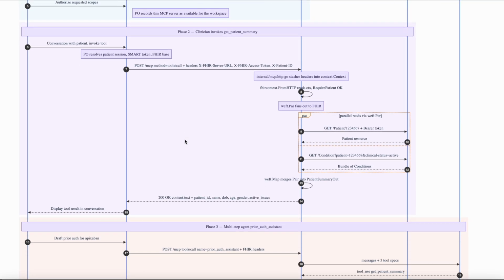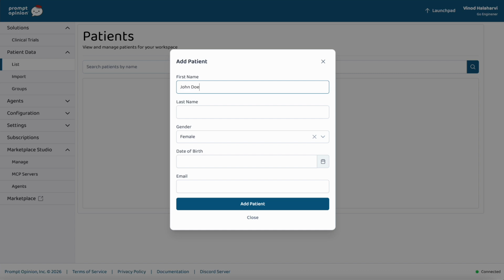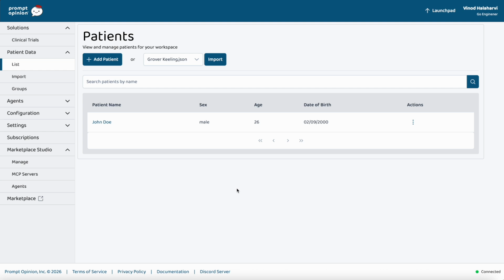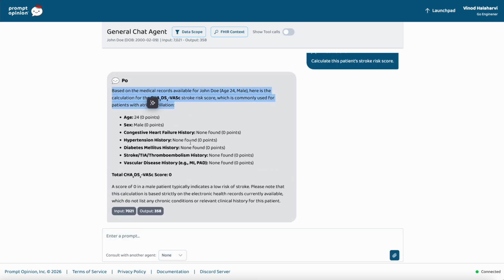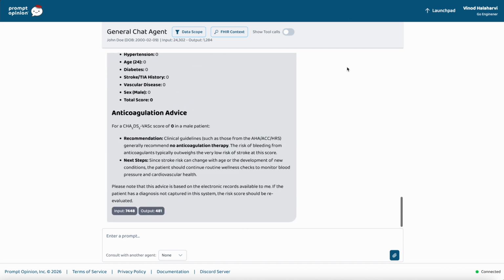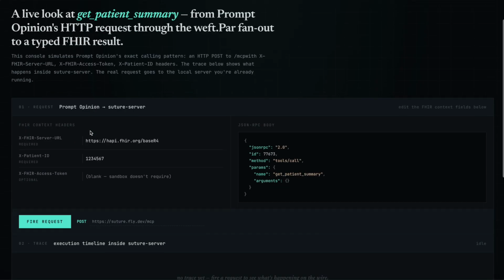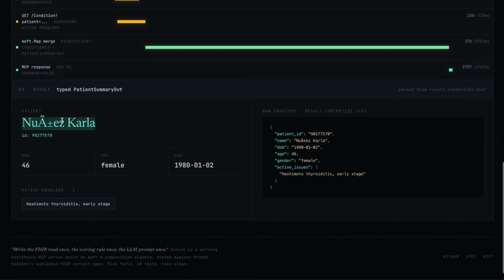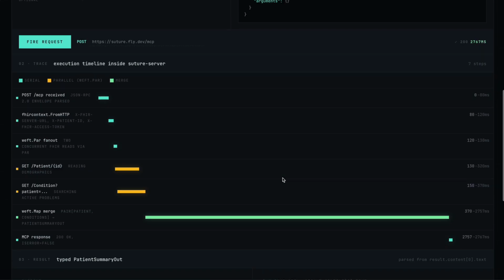Suture — Healthcare AI That Actually Composes (Built on weft)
Suture is a healthcare AI MCP server built on weft — a little category-theoretic composition algebra for Go.

The thesis: the "last mile" of healthcare AI isn't an AI problem. It's a composition problem. Every integration reinvents FHIR queries, SMART-on-FHIR token plumbing, retry logic. We rebuilt it once, as typed arrows, and now every workflow snaps together from the same combinators.

What's in the server:
→ Patient summary
→ Stroke risk score (NIHSS)
→ Per-criterion clinical breakdown
→ Parallel chart review
→ Prior authorization agent (orchestrates the other four)

68 tests, race-clean. Live on Fly. Registered with Prompt Opinion.